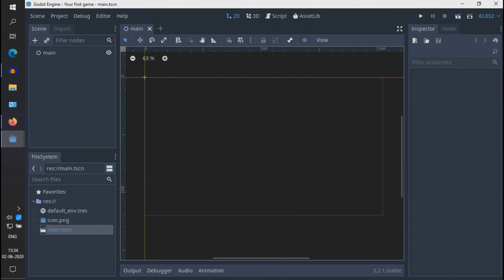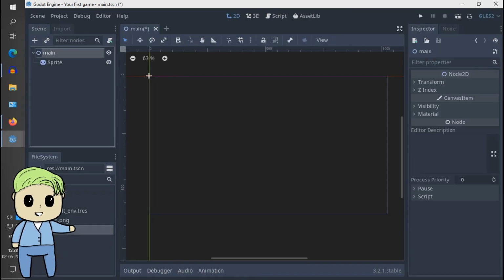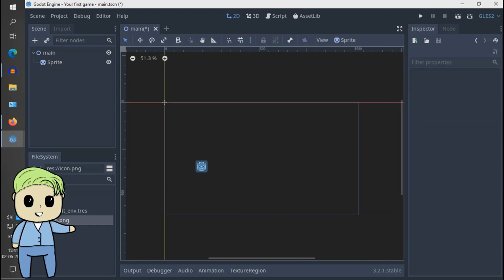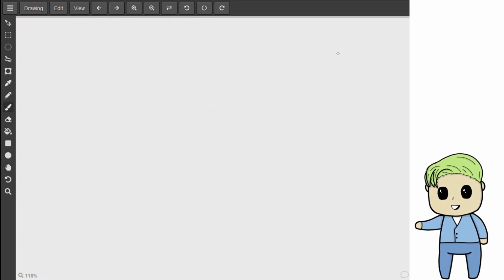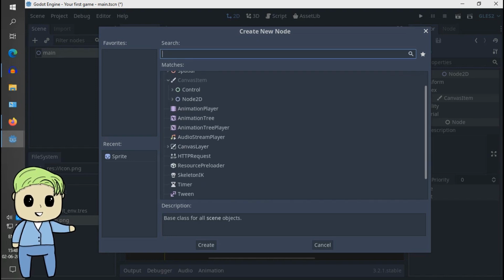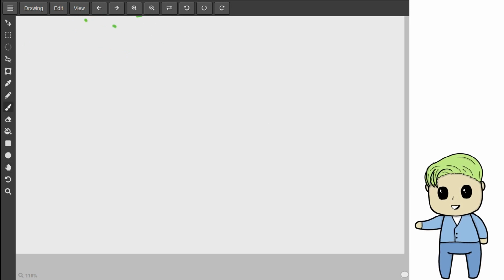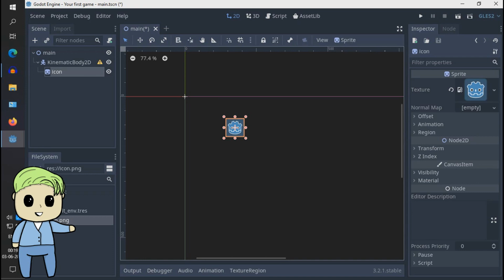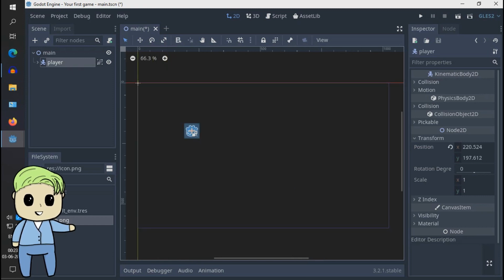How To Make Your First Game | Godot 3.2 Tutorial Part 2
Hi guys, I'm Amos Dsouza and in today's video we're continuing from where we left off yesterday, that is today we will be learning about a variety of nodes and also some fundamentals of collisions and physics.